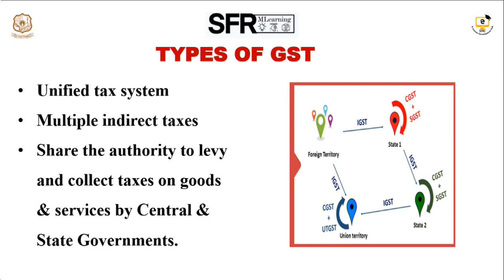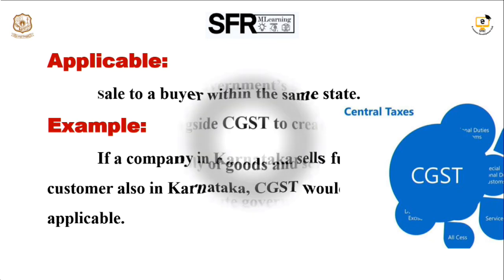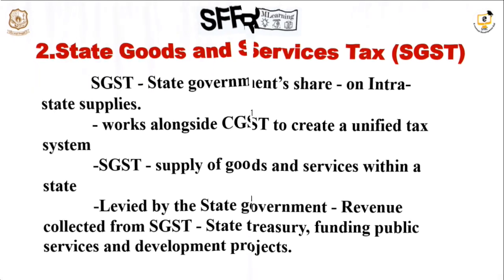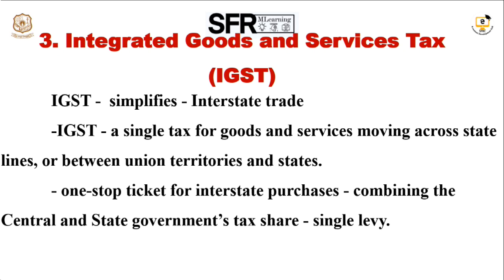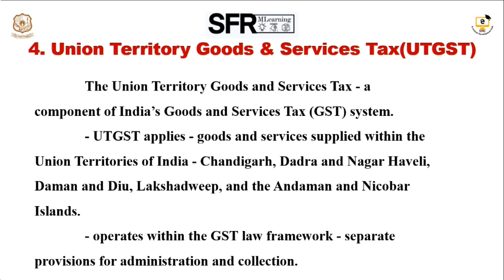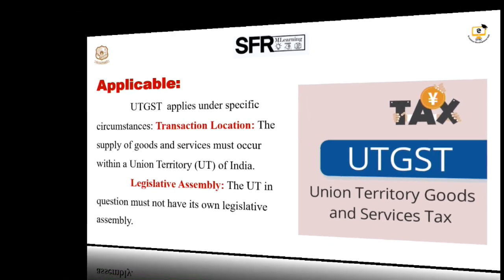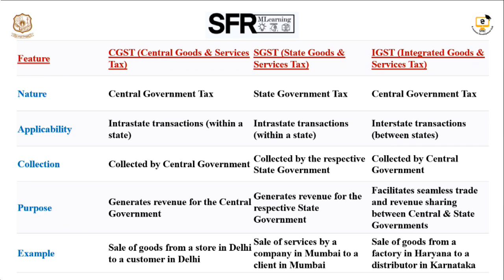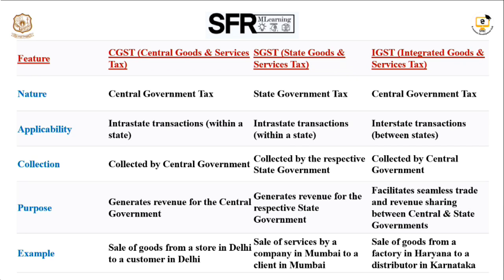Types of GST by Dr.M.Jegadeeswari, Assistant Professor of Commerce